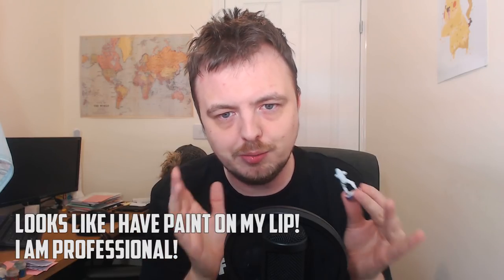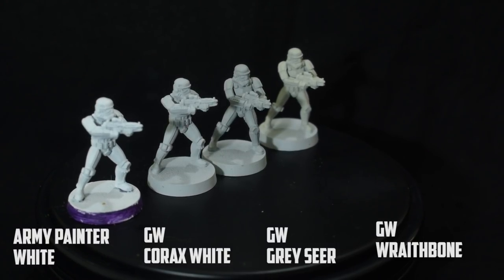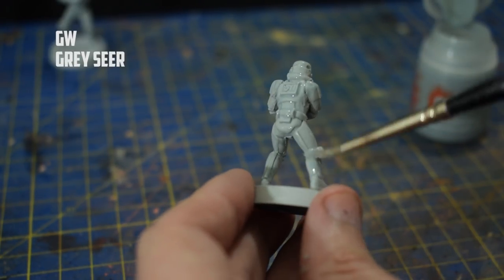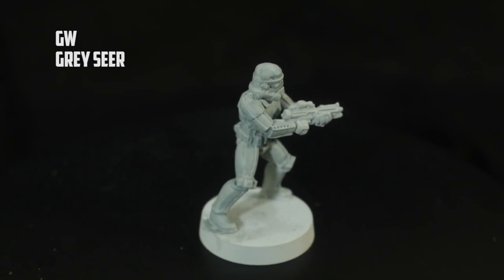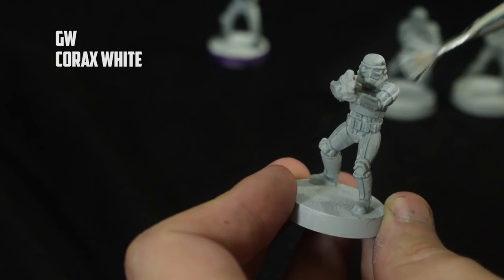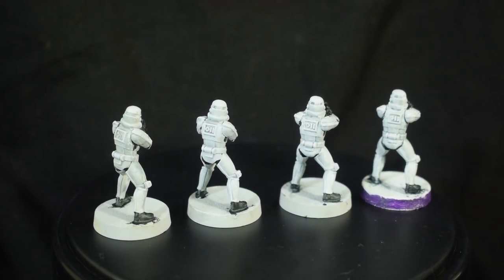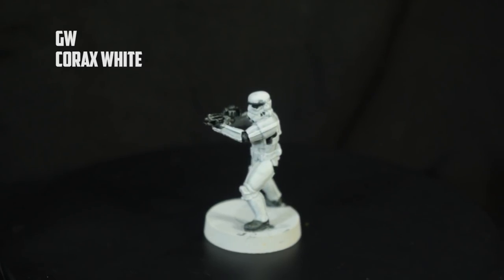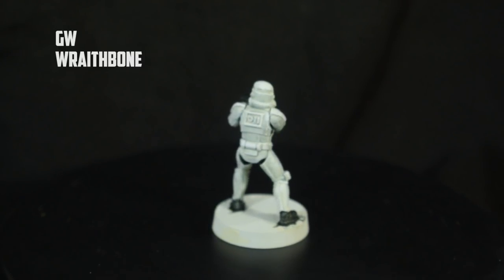Painting Stormtroopers Using Contrast - 4 Different Primers